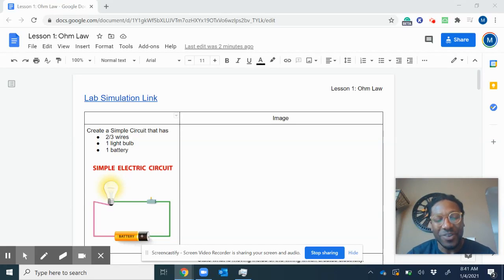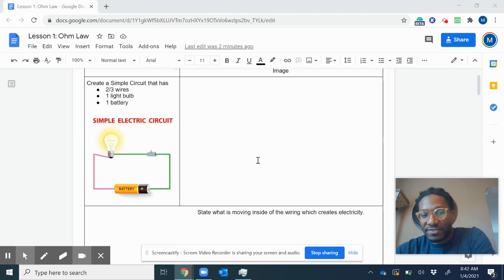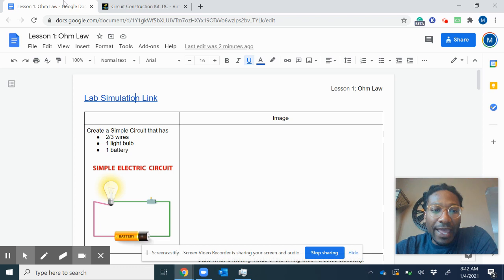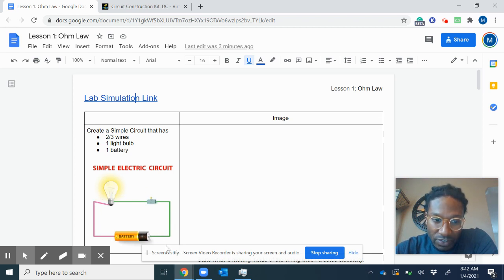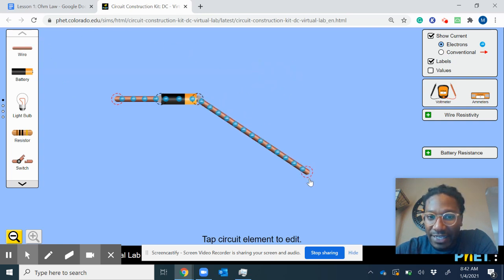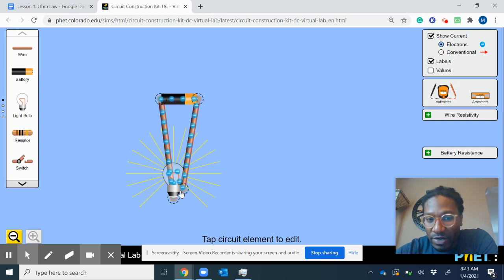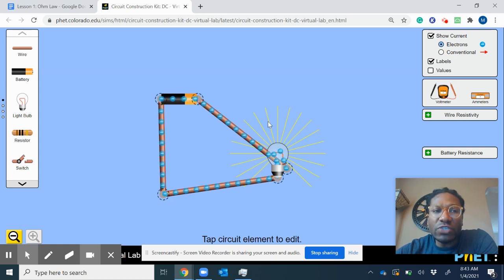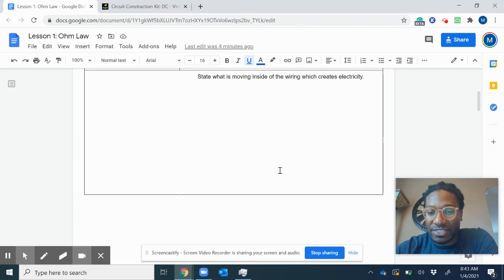Untitled: Jan 4, 2021 8:43 AM